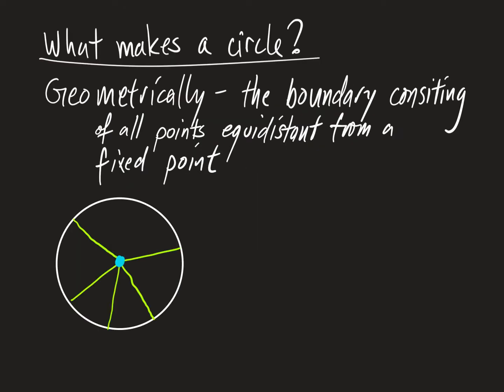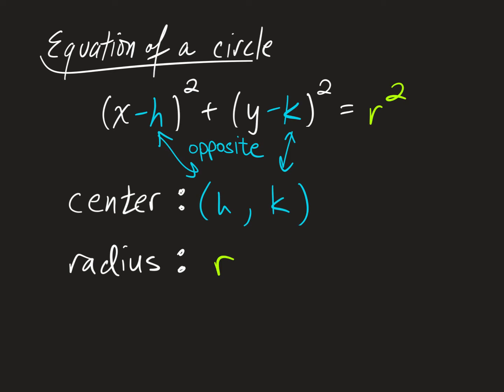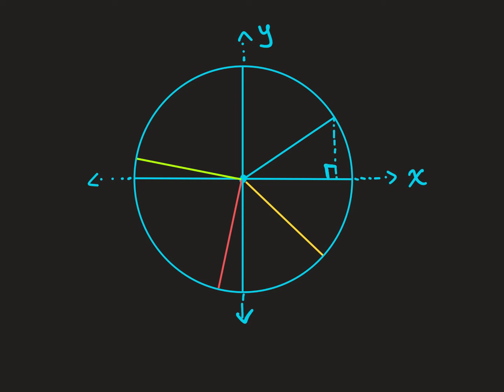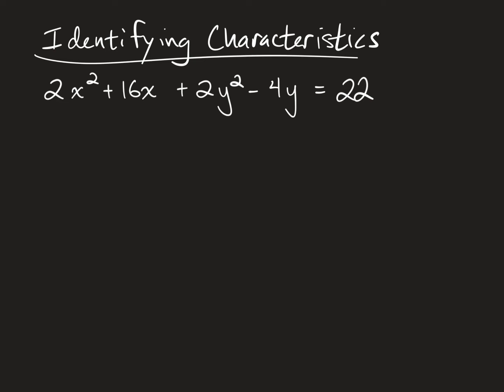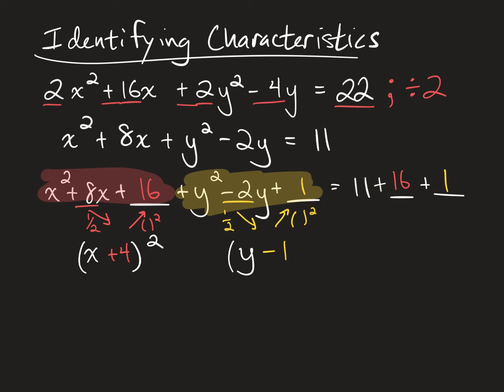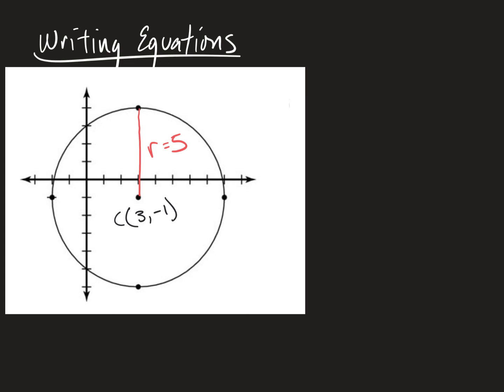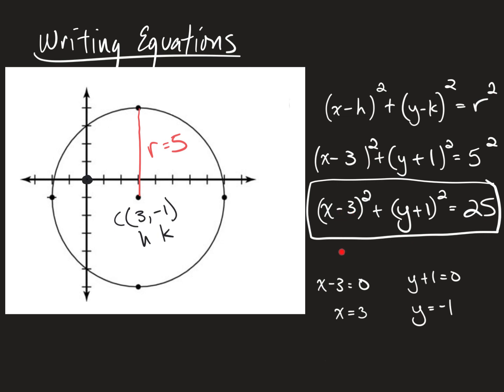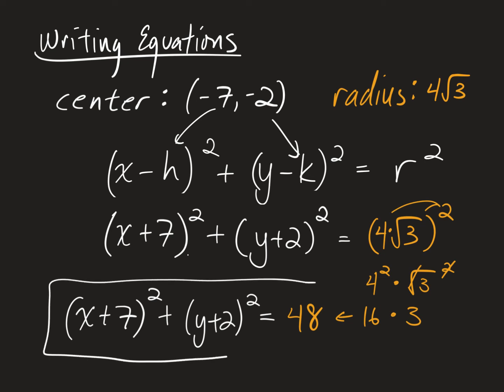Circles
I'm still figuring out the sound levels for when I record.

00:00 Intro
00:28 What Makes a Circle?
01:44 Equation of a Circle
04:04 Circles and Pythagorean Theorem
06:34 Identifying Characteristics (from an equation)
07:57 Identifying Characteristics (by way of completing the square)
11:53 Identifying Characteristics (from a graph)
13:57 Writing the Equation of a Circle (from a graph)
17:15 Writing the Equation of a Circle (from characteristics)